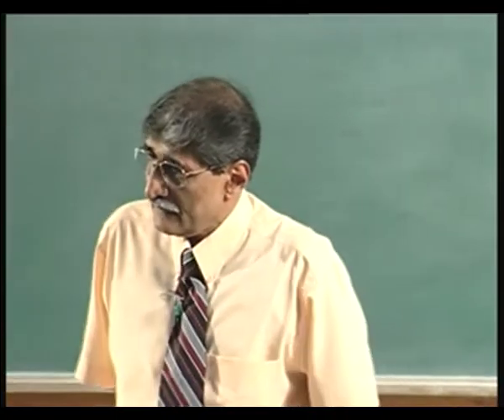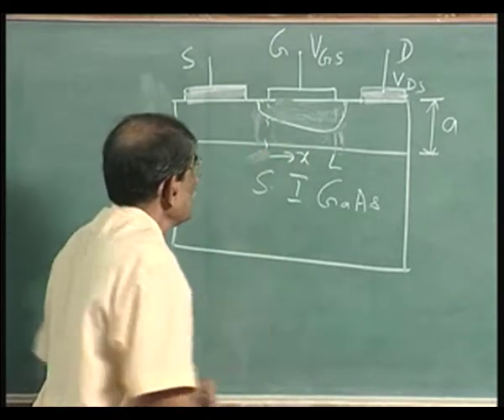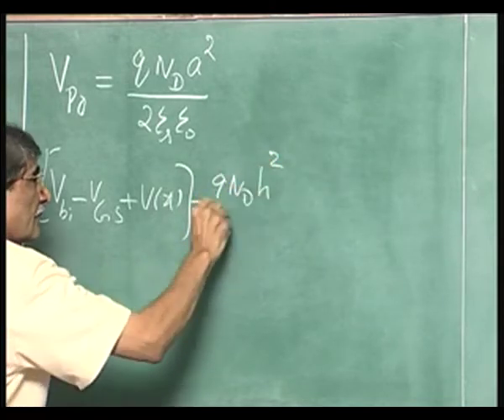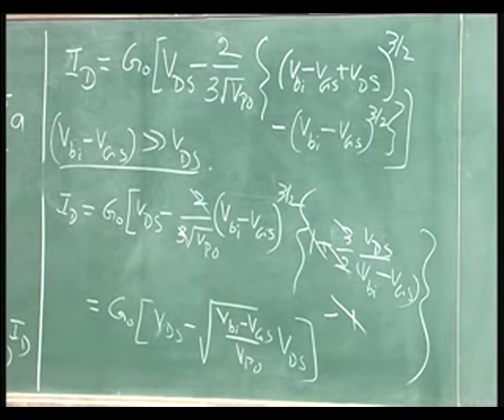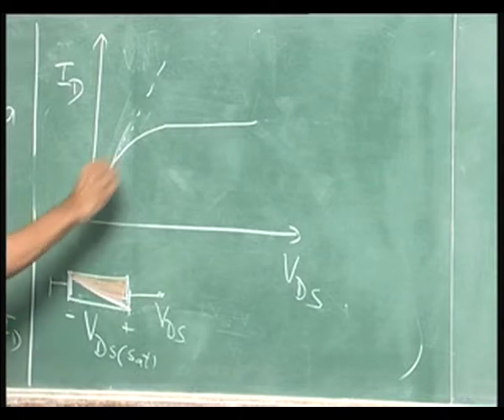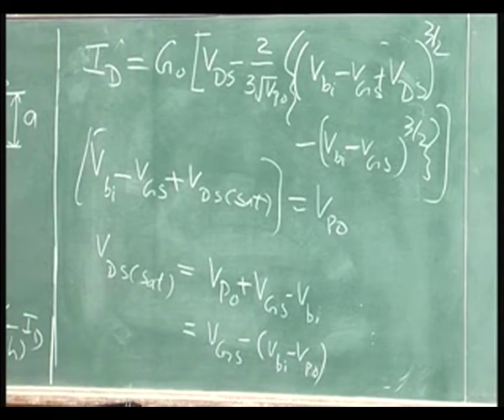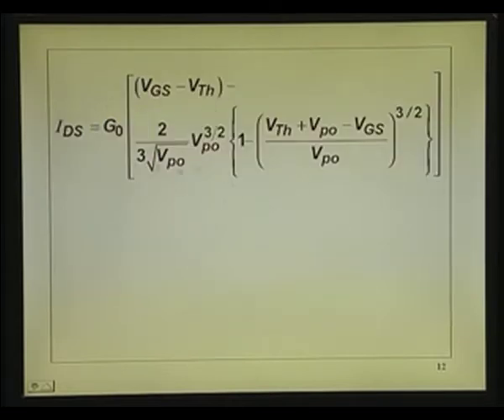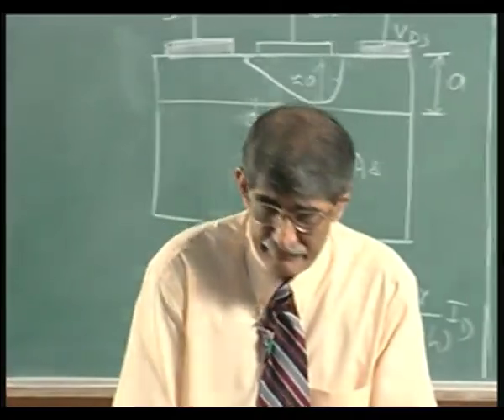MESFET I-V Characteristics Shockley's Model